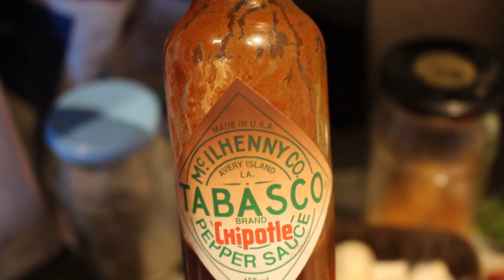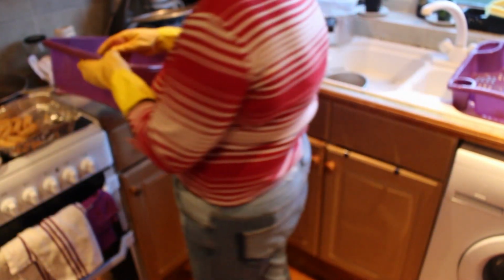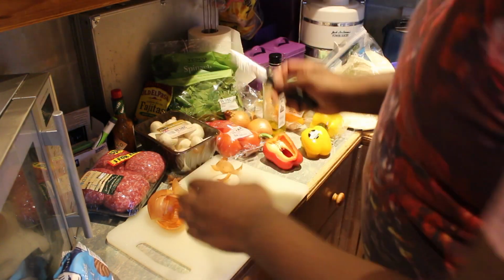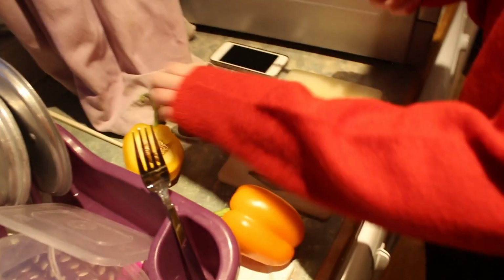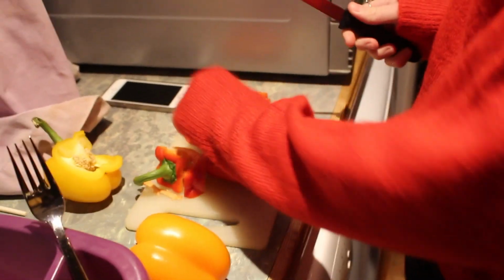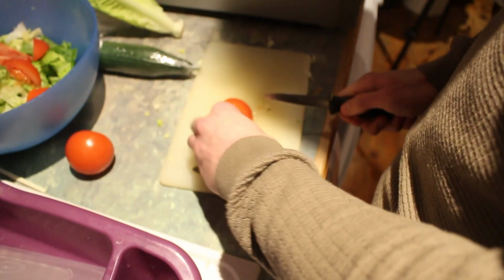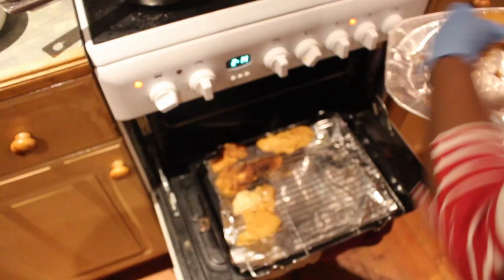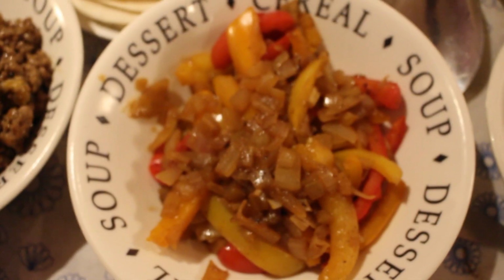Mexican Feast with friends | Victoryforu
Make sure you follow @Hwadley, @rebeccaross1, @ethan_guinan and @victoriousdarius on Instagram.

Make sure you check out Dogeek: bit.ly.com/DoGeekTeamDJG

Join me here on Victoryforu for Fashion, Lifestyle, Inspiration, Vlogs, Lookbooks, Interviews, Dance videos and so much more.

Victoryforu

Victorious Everyday